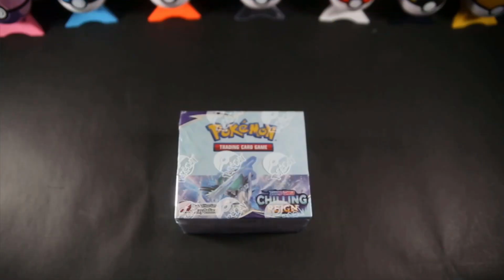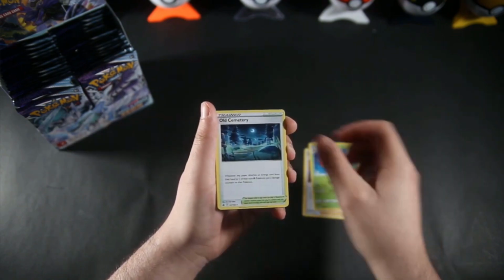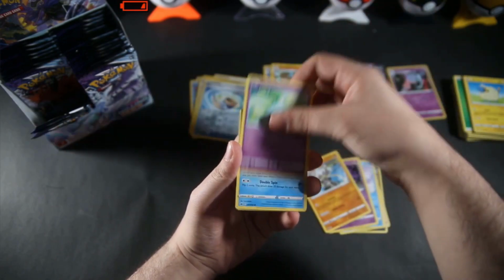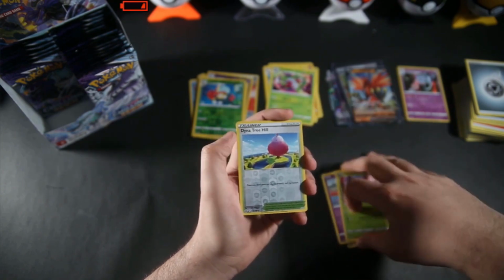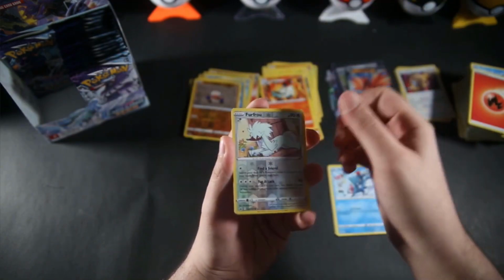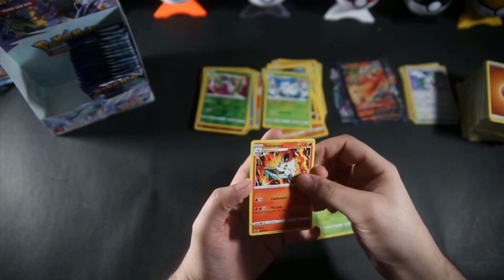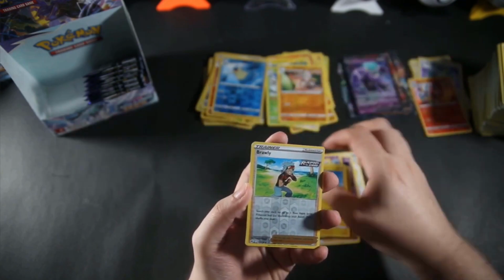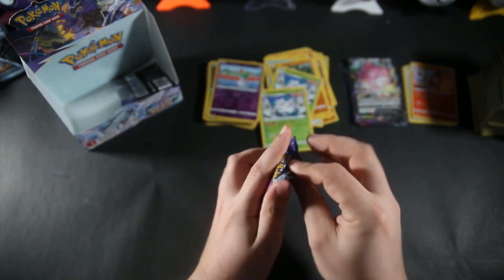Pokemon Chilling Reign Box Opening With Friends!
LINKS-

Title: Not for Nothing by Otis McDonald